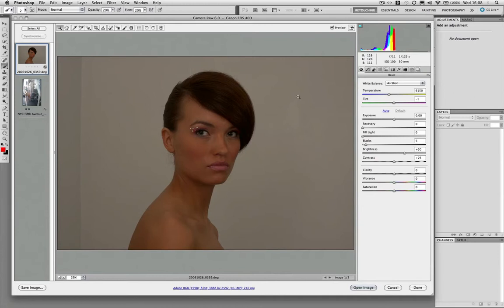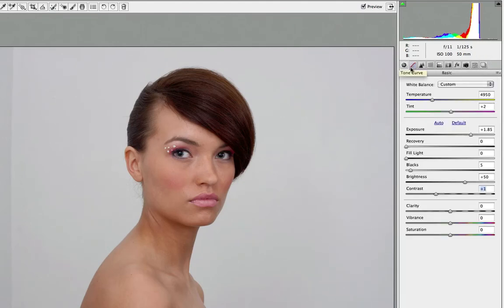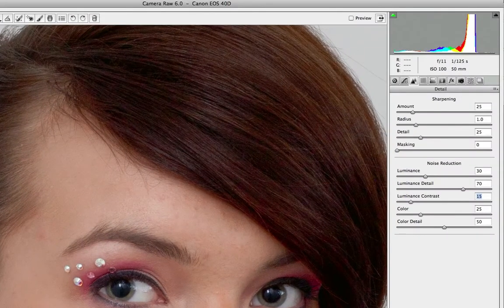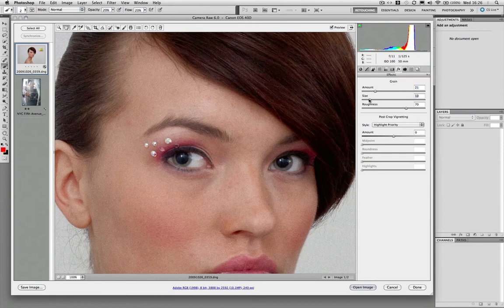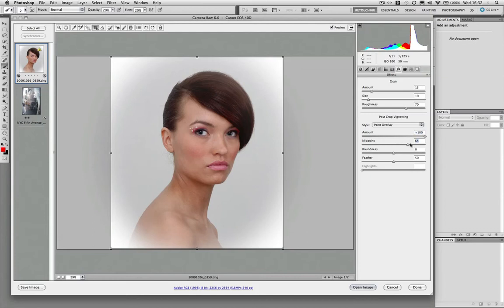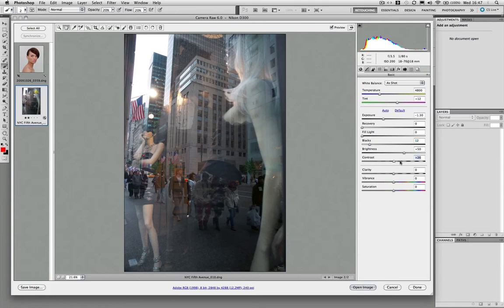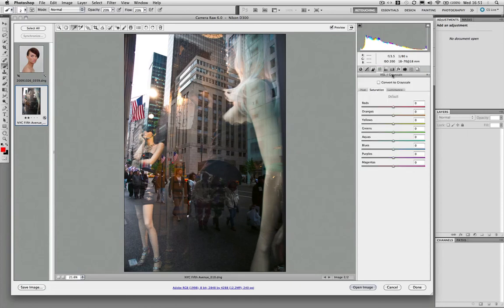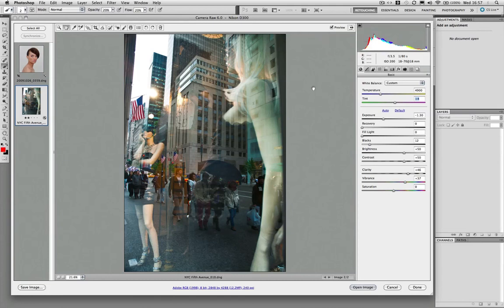DVD 1 BRT in Photoshop: Essential Skills - Camera Raw Processing in CS5